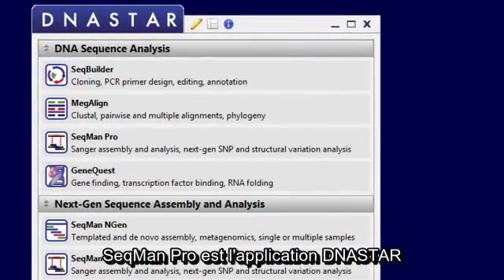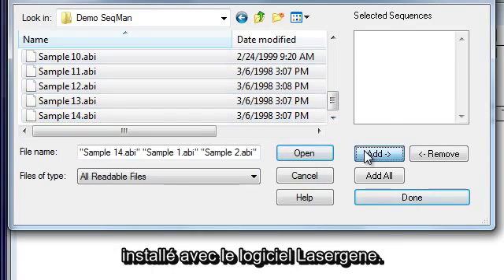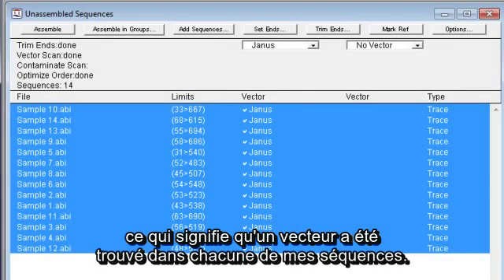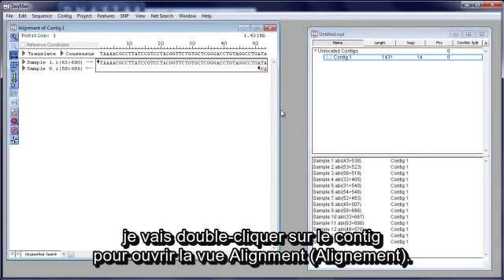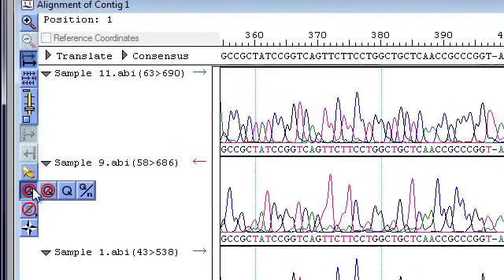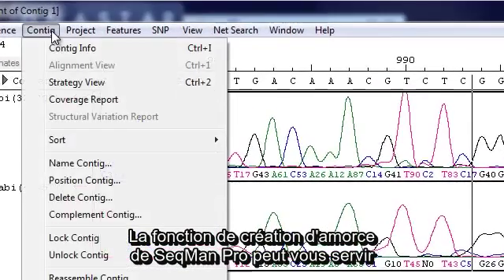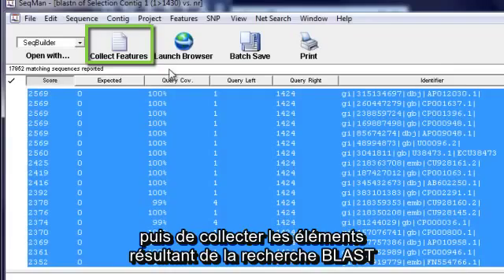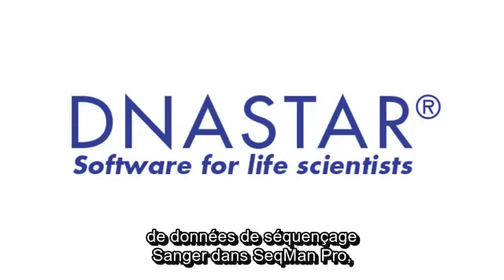DNASTAR - Assemblage et analyse des données de séquençage